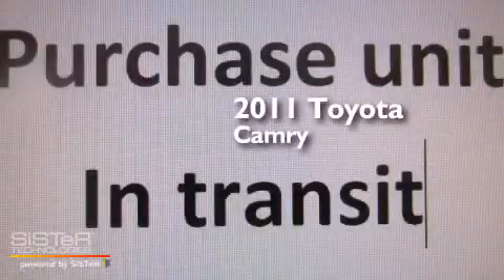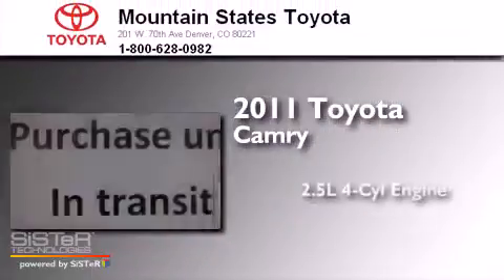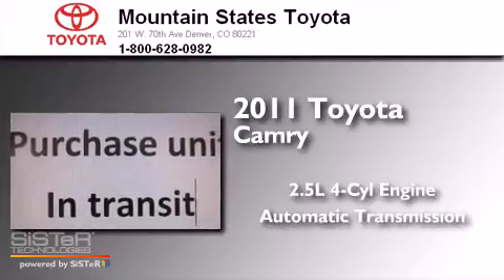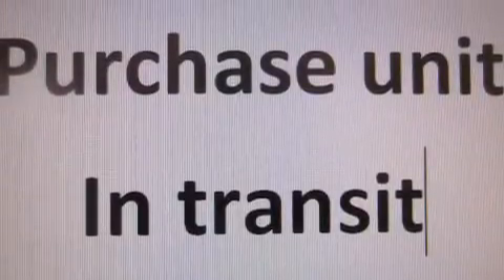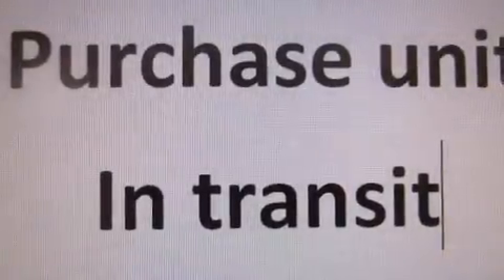2011 Toyota Camry Denver CO 80221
We've been honored to serve the Denver CO area , we promise that your experience at our dealership will exceed your expectations ! Year : 2011 Make : Toyota Model : Camry Engine : 2.5L I-4 cyl Trans . : 6-Speed Automatic Exterior : Black Miles : 26,075 Interior : Gray Mountain States Toyota 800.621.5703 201 W. 70th Ave. Denver , CO 80221 Pre-Owned 2011 Toyota Camry Denver CO